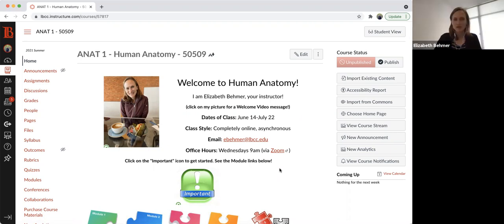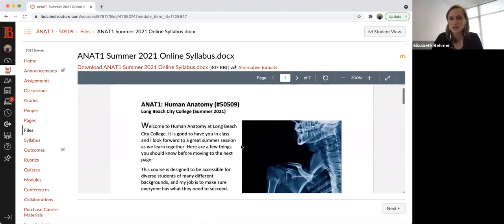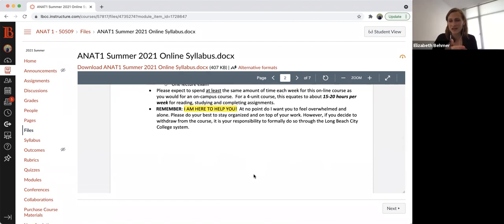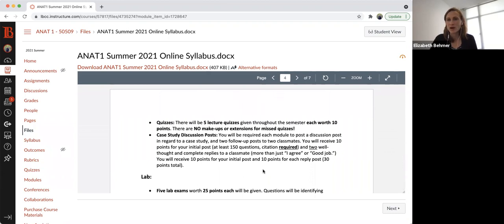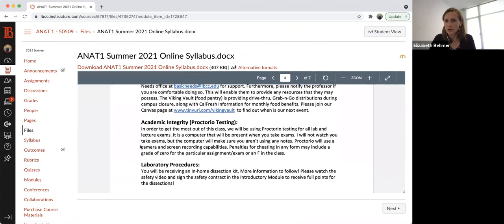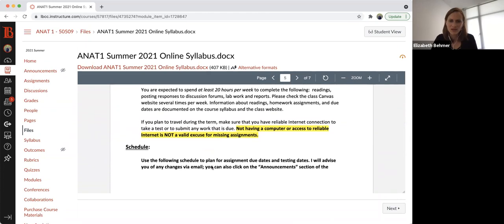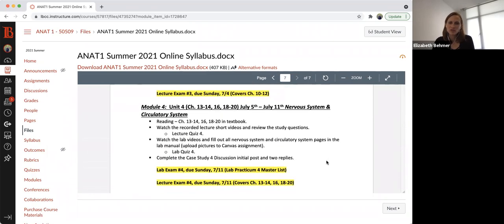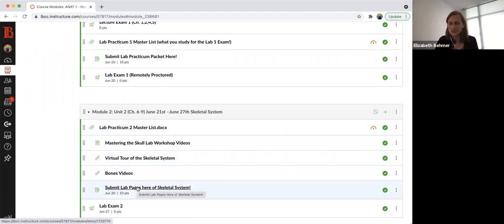Summer ANAT1 Welcome Video